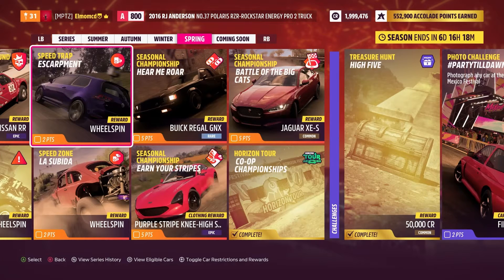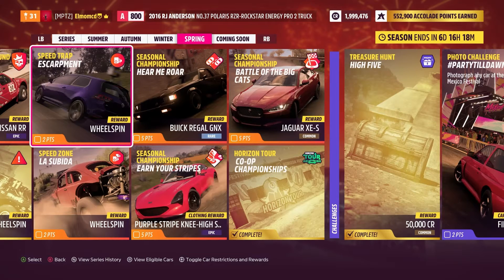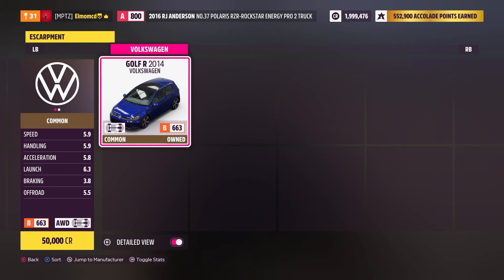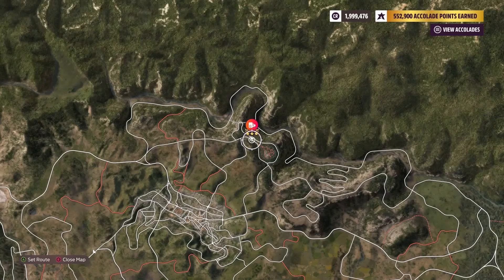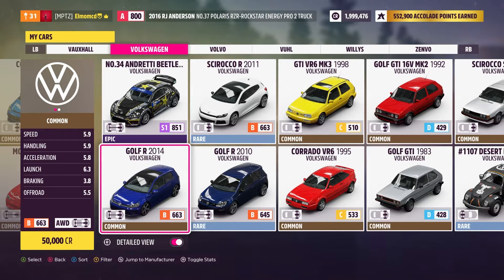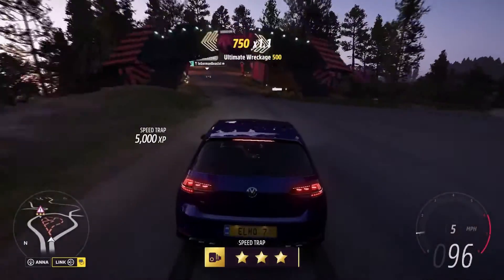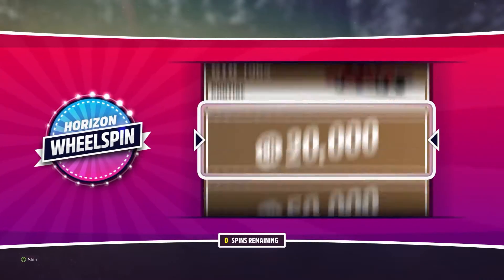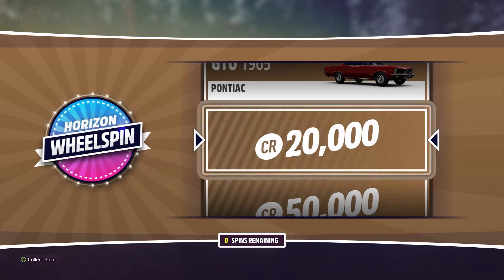Speed Trap - Escarpment | Series 3 | Spring | Forza Horizon 5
Here is a quick guide on how to do the Speed Trap Escarpment for Series 3 - Spring Season on Forza Horizon 5.
If you have create your own, please drop your codes down below and let others try them out.

Want some energy? Why not try out Sneak and use our code. It will help us out

There is plenty of gaming videos coming on this channel over time. I have so many ideas planned including quiz videos, versus, game reviews, playthroughs etc.

Amazon Wishlist:

I'm looking for new games to play on this channel, some games i wouldn't normally play like Call of Duty COD Warzone Fortnite minecraft rainbow six siege cyberpunk dead by daylight back4blood GTA V FIFA apex legends valorant splitgate rocket league sea of thieves league of legends halo among us overwatch etc
If you want to see me play any of these games let me know. I'm currently improving my Elgato set up to improve my videos and streams on Twitch and Youtube and maybe Instagram and TikTok videos. I'm also being fueled by Sneak Energy which i am loving at the moment, check out my link above, but i'm up for trying other brands like Gfuel etc.